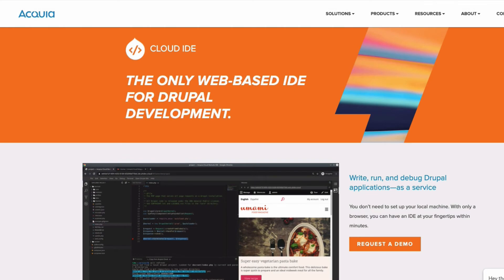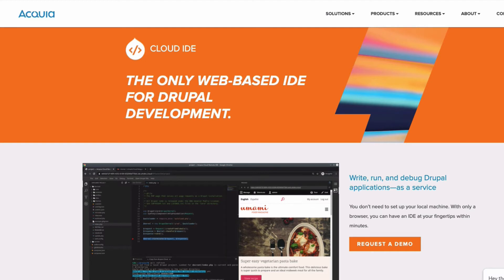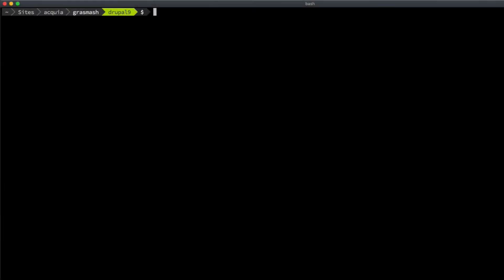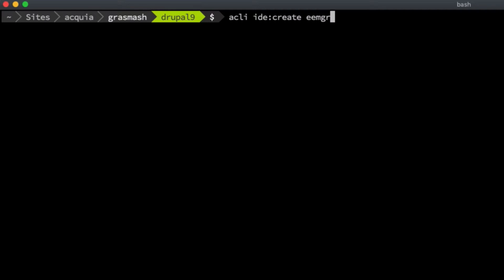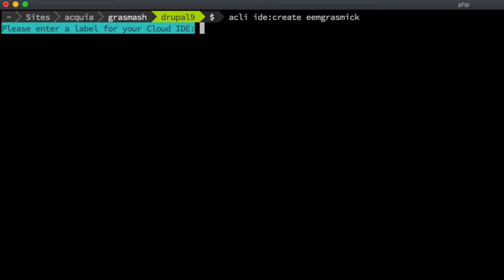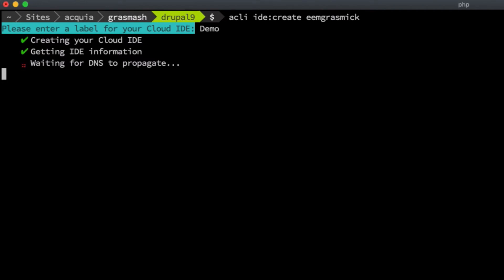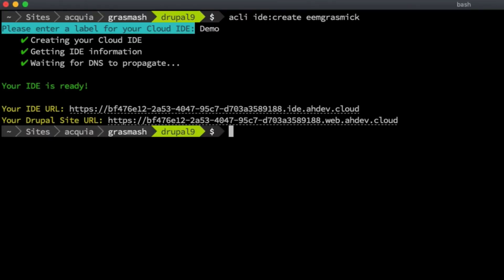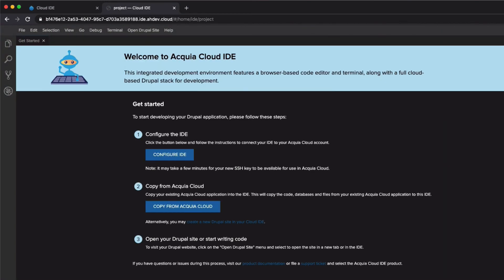Creating a New IDE - Cloud IDE Miniseries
In this video, we will demonstrate how to create a new IDE with Acquia Cloud IDE.